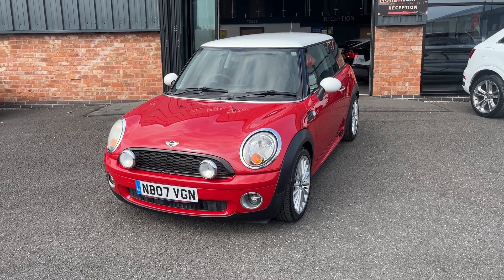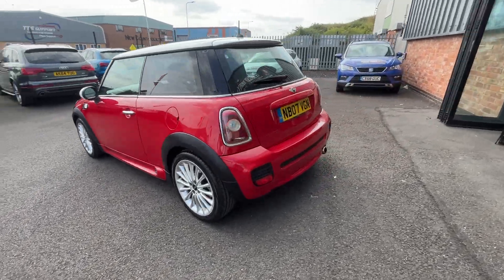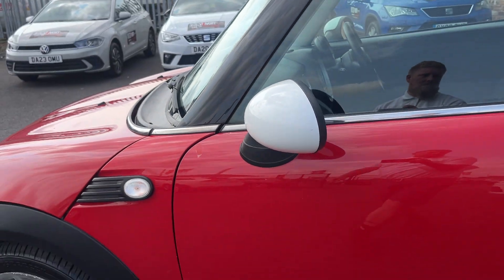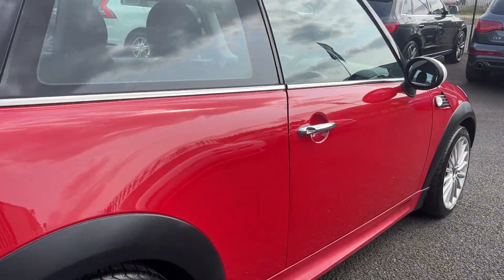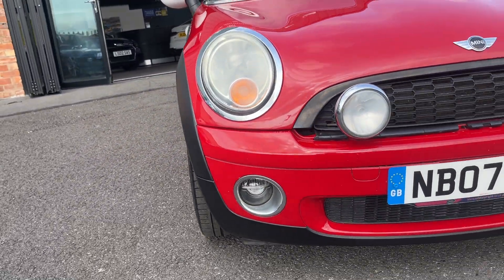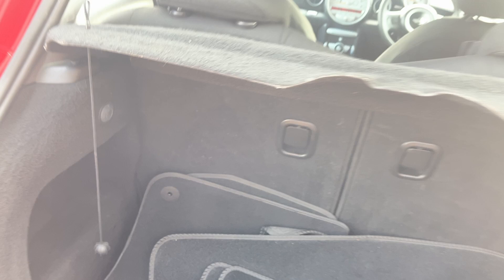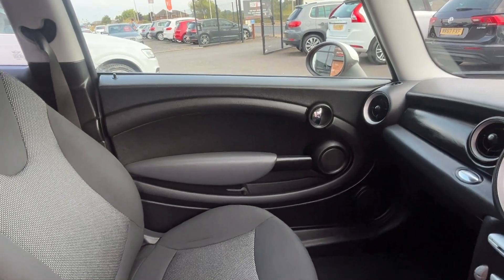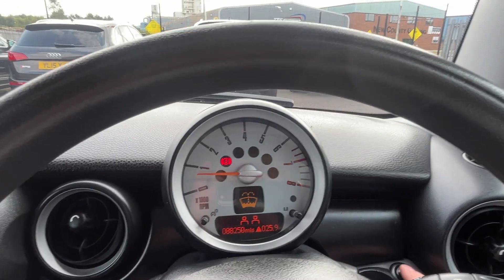2007 MINI COOPER HATCH 1.6 PETROL MANUAL